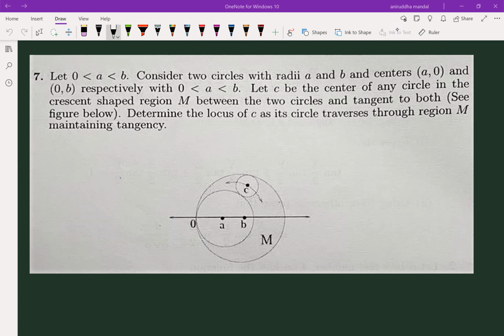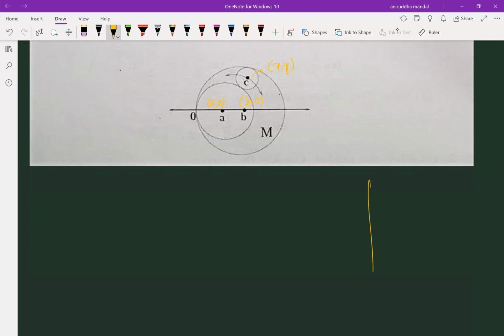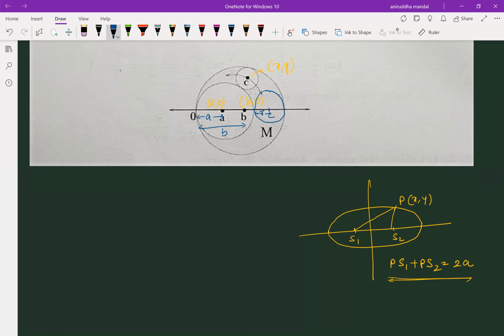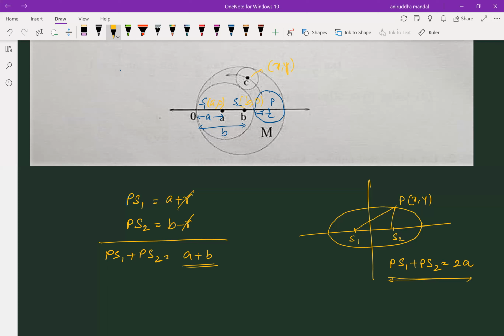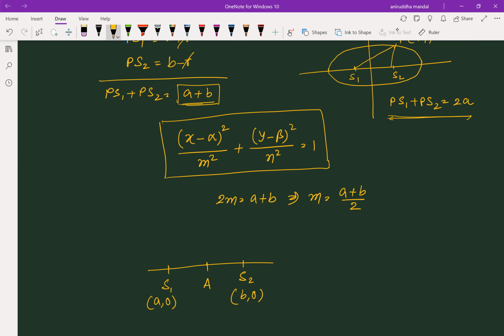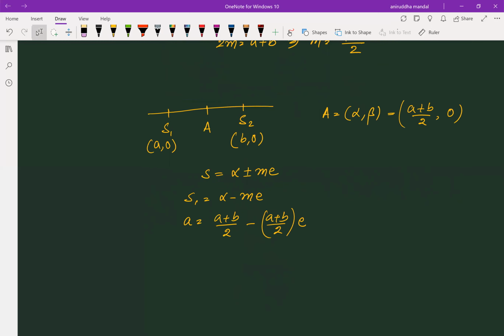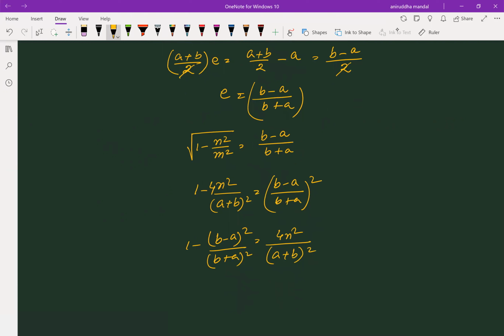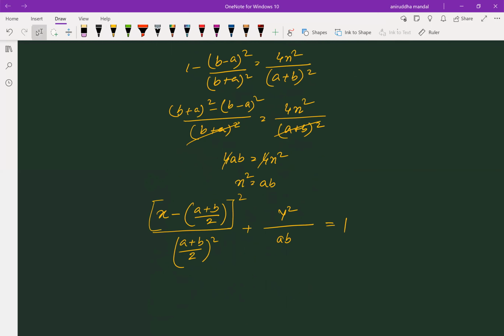Jee practice problem 9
problem based on ellipse